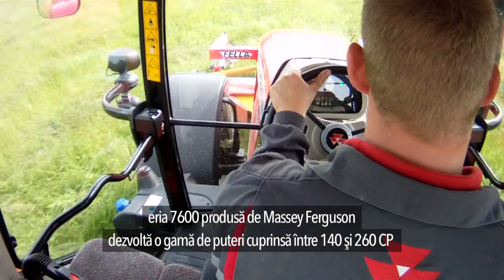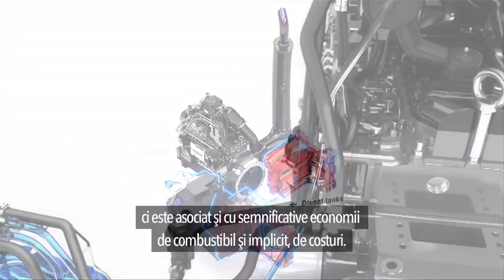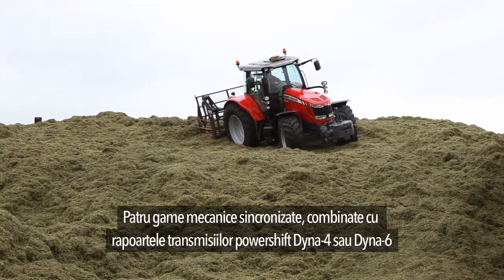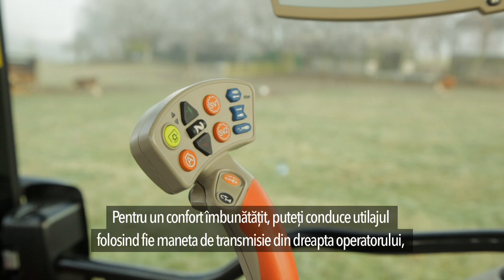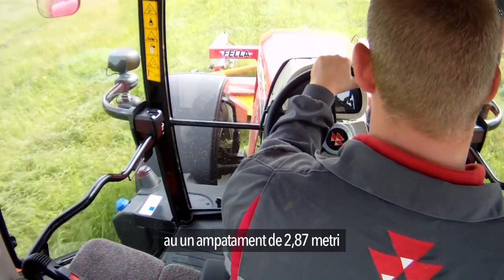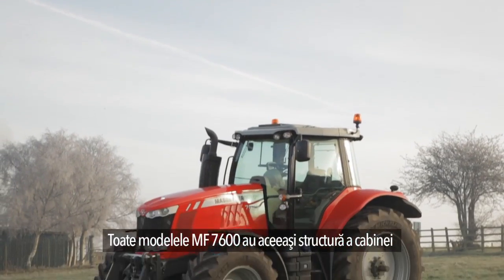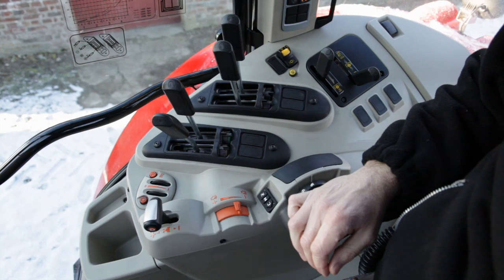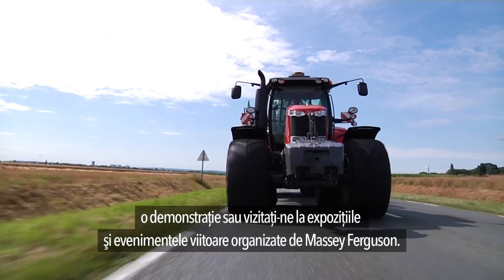Massey Ferguson MF7600 720p HQ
Descrierea seriei de tractoare Massey Ferguson MF76XX. Aceasta include noua modele si se pot alege pana la 40 de configuratii. In acest clip video, se vor analiza caracteristicile majore ale MF76xx.